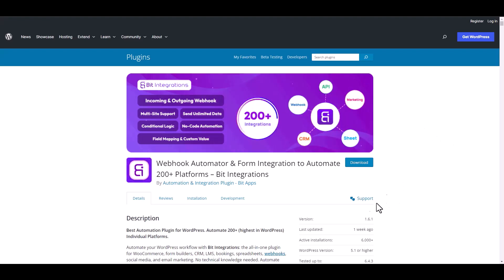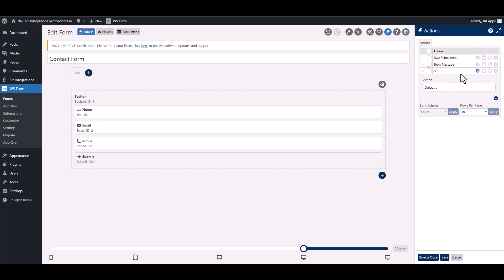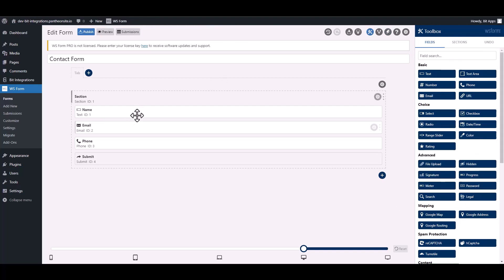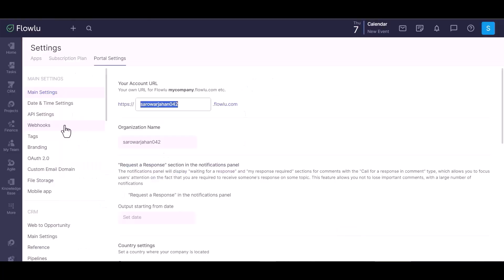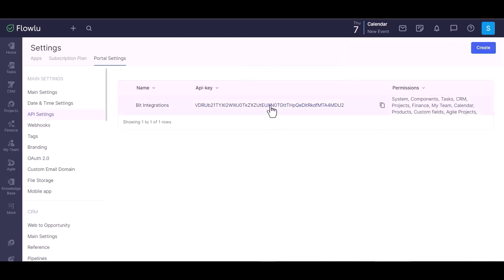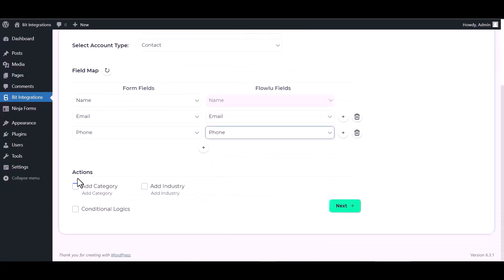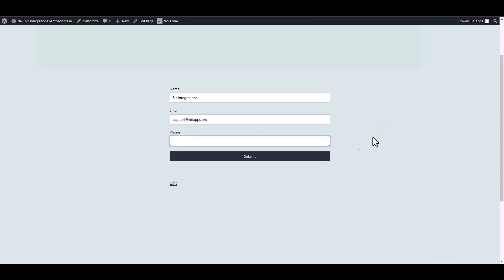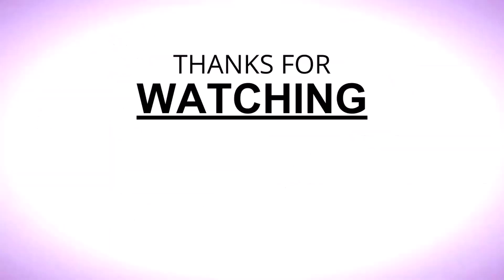Integrating WS Form with Flowlu | Step-by-Step Tutorial | Bit Integrations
🔗 Dive into our comprehensive tutorial to streamline your appointment scheduling! Learn how to seamlessly integrate WS Form with Flowlu using the Bit Integrations WordPress plugin. Bid farewell to scheduling hassles and welcome automated workflows for efficient appointment management.

Key Highlights:
✅ Step-by-step guide for integrating WS Form with Flowlu using Bit Integrations for WordPress.
✅ Enhance your workflow with seamless appointment synchronization between WS Form and Flowlu.
✅ Boost productivity with automated appointment reminders and scheduling.

Ready to revolutionize your appointment management?

Empower your business with seamless integration!